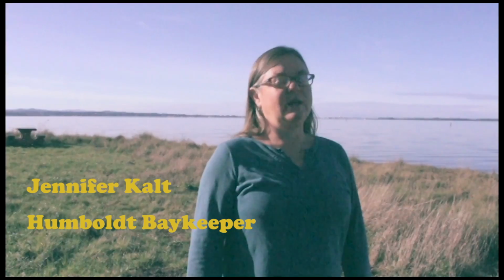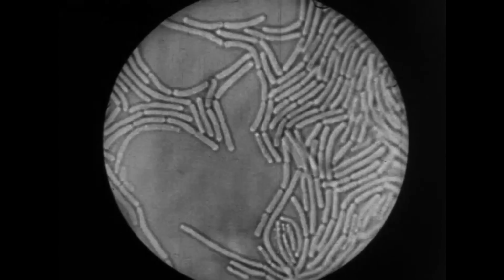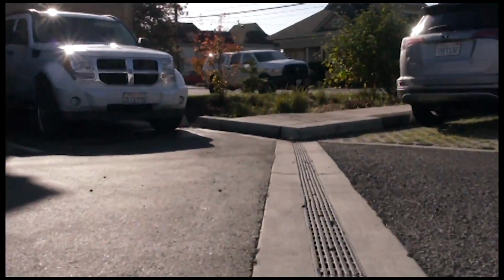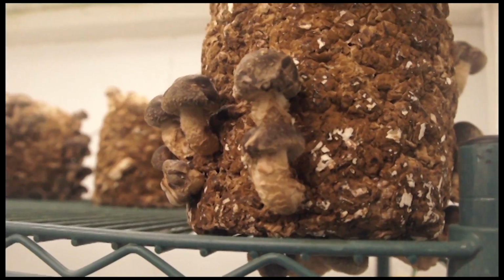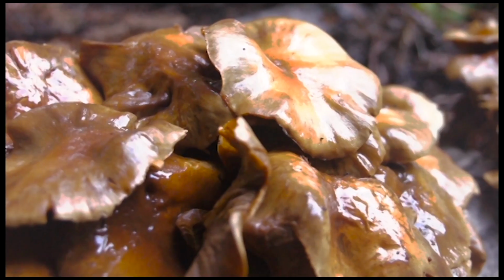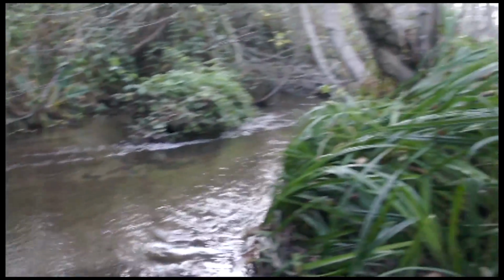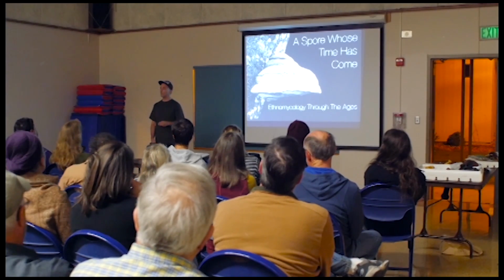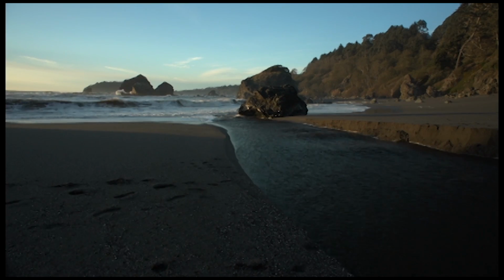Myco-Rising The Film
How do we clean what we cannot see? Municipal runoff, toxic streams, bacteria ridden beaches; Can we prevent pollution from reaching our oceans? The answer is uplifting, the ally is surprising, Check out Myco-Rising.